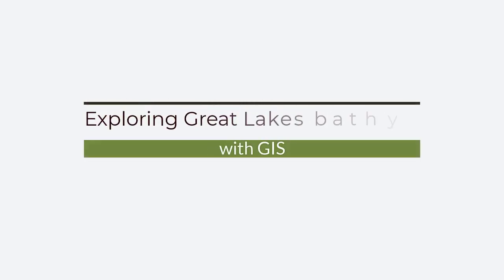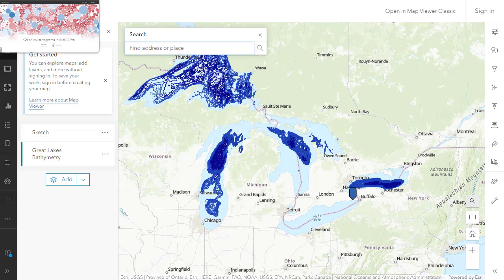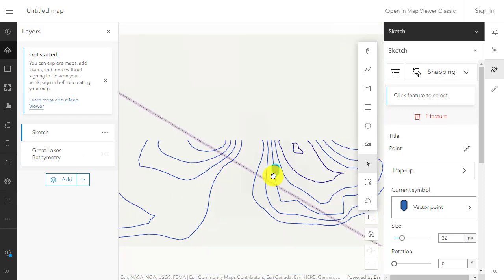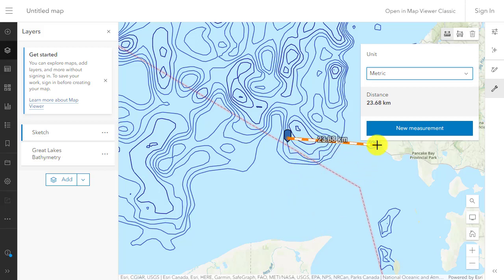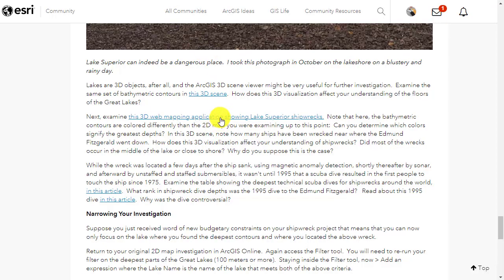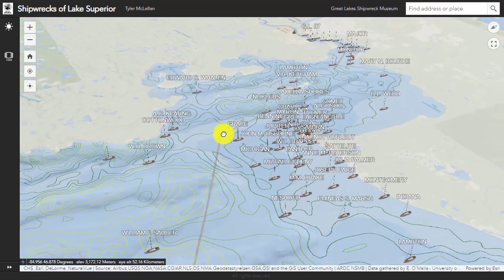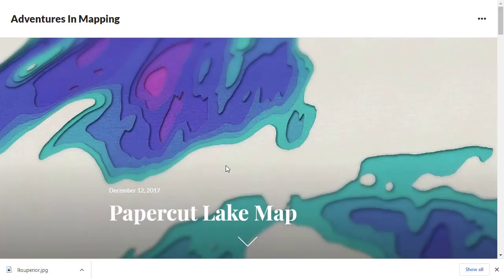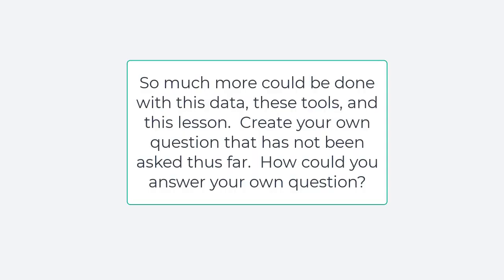Exploring Great Lakes bathymetry with GIS, 3 of 3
Exploring Great Lakes bathymetry with Geographic Information Systems, including shipwrecks, 3 of 3